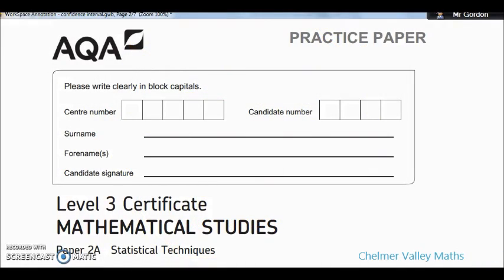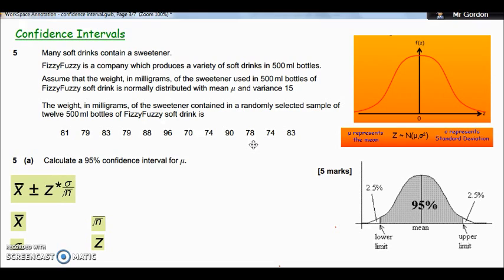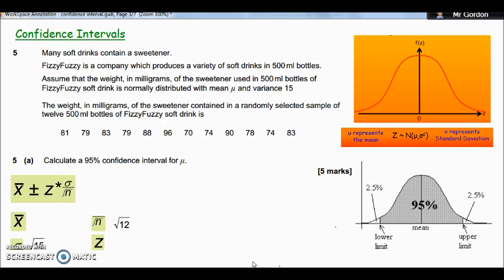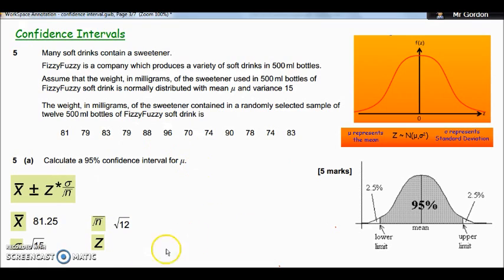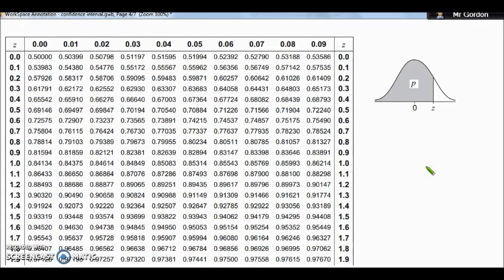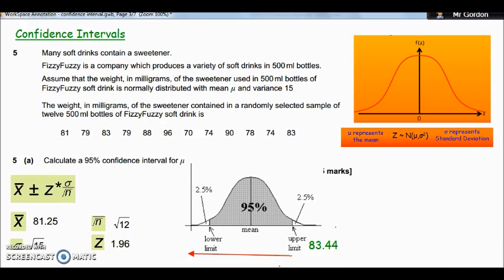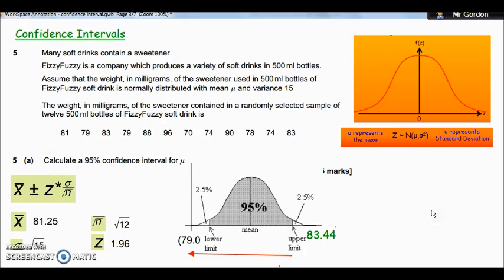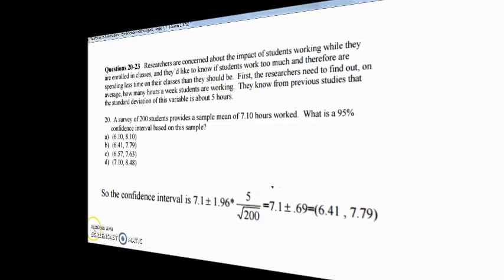Confidence intervals AQA Core Maths Level 3 (Mathematical Studies)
Exam tutorial on calculating and interpreting confidence intervals.